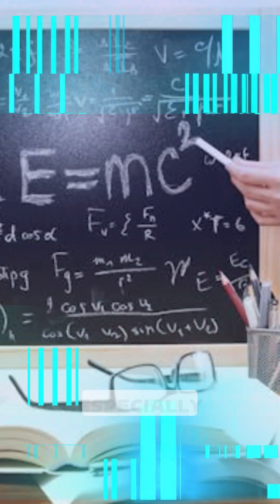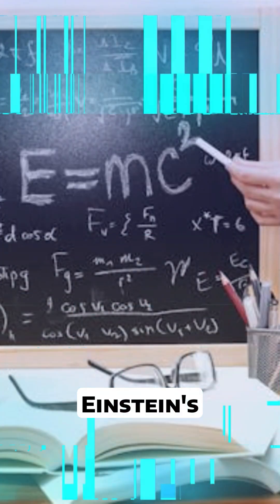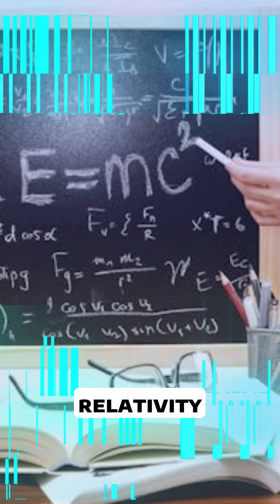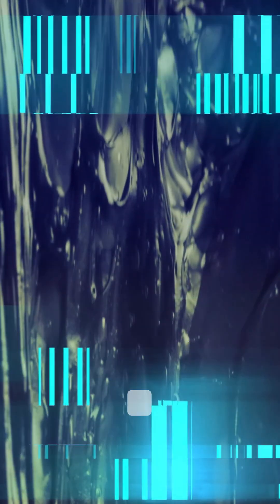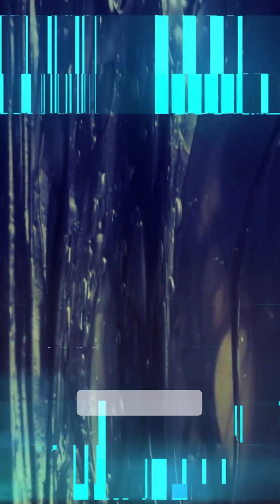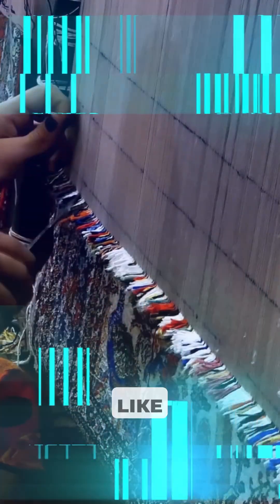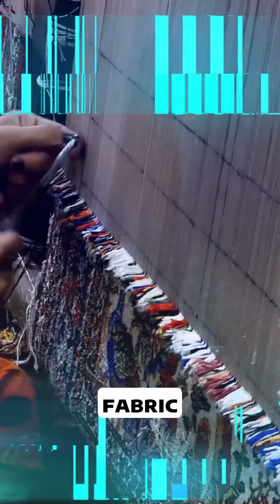Time Isn't What You Think - The Truth About Reality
What if time isn’t real in the way we think? In this short, we uncover how Einstein’s relativity shatters the idea of absolute time, and how quantum physics takes it further, revealing a reality where the past, present, and future blur together. 🌌 Is time just a limitation of our consciousness? Find out in this thought-provoking clip!